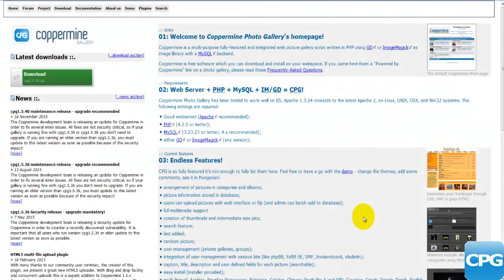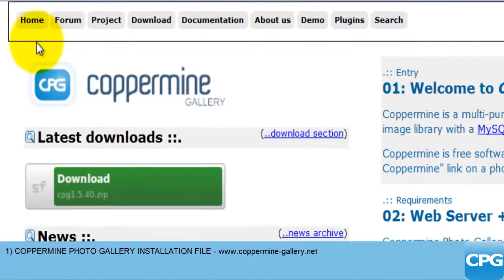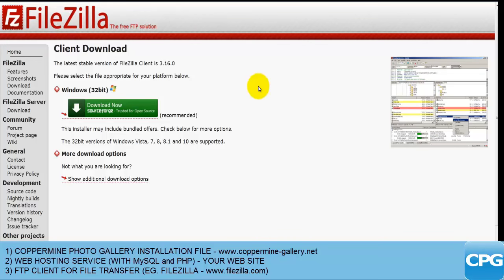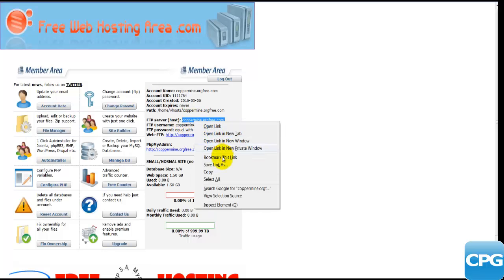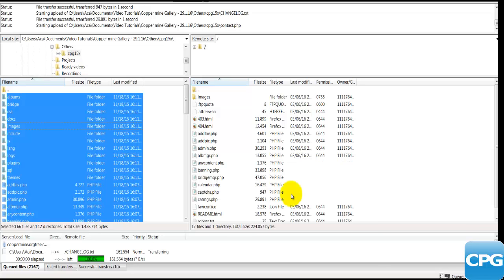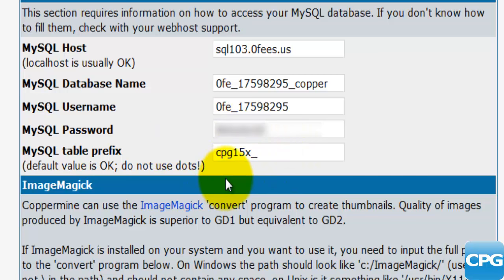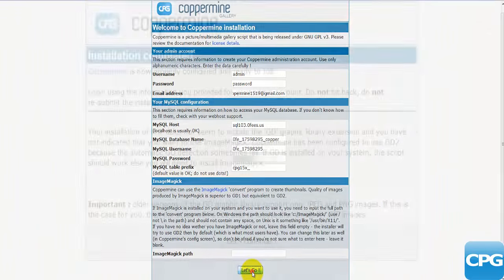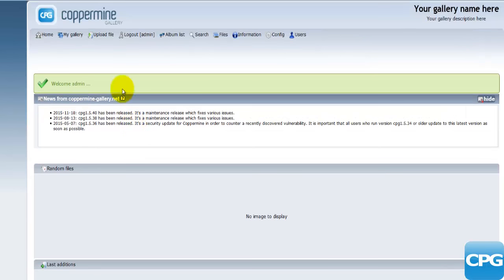How to Install Coppermine Photo Gallery #2 How to Create a Photo Gallery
Welcome to the first phase of this course ...

1. download CMS Coppermine Gallery,
2. upload it to a hosting service (paid) or FREE [on this tutorial I have used it]
3. complete the online installation!